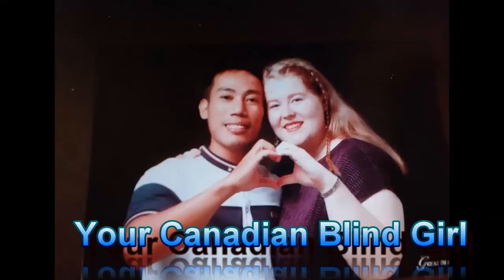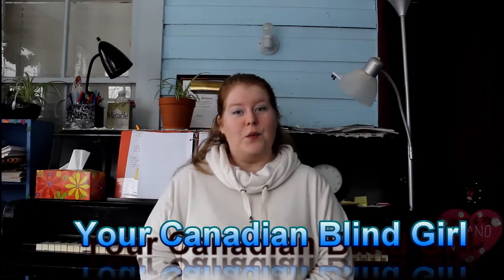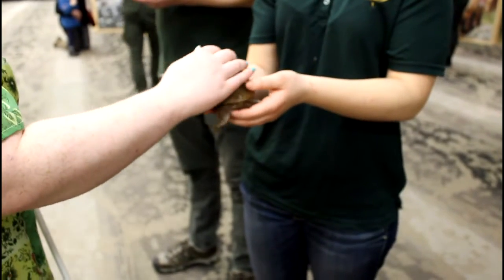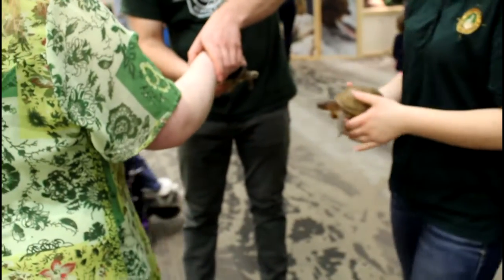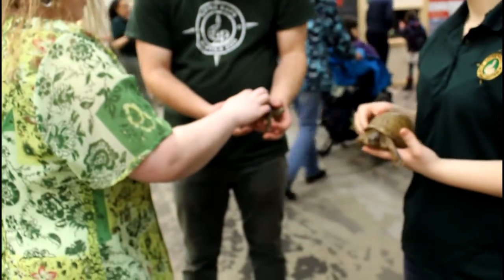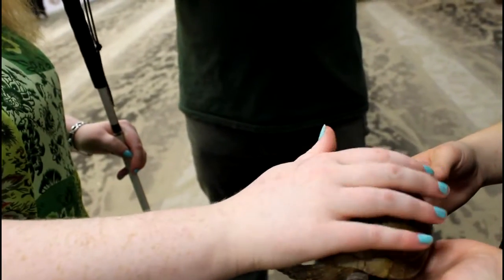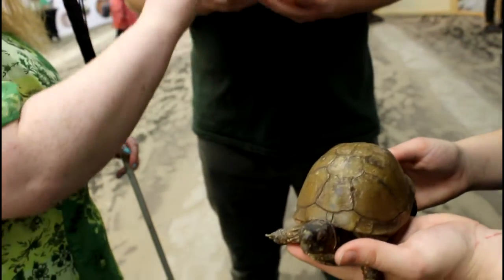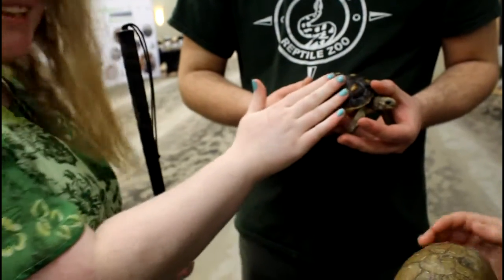Turtle or Tortoise? Your Canadian Blind Girl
Turtle or Tortoise?

It was so cool that I could tell the different, because of the way their shells felt!!